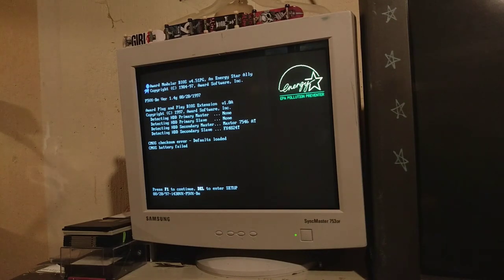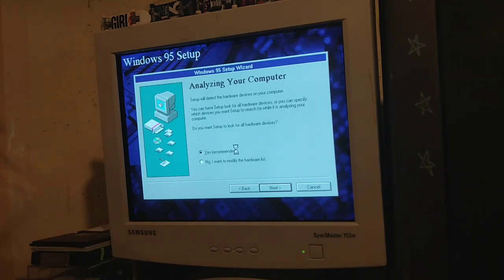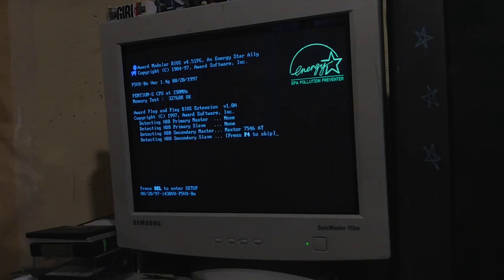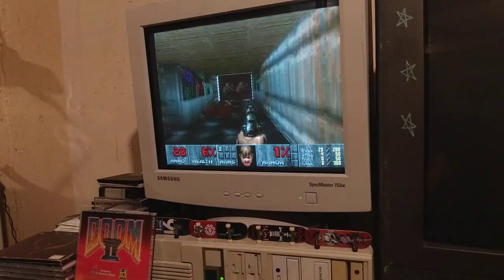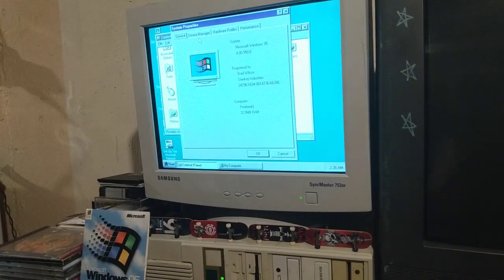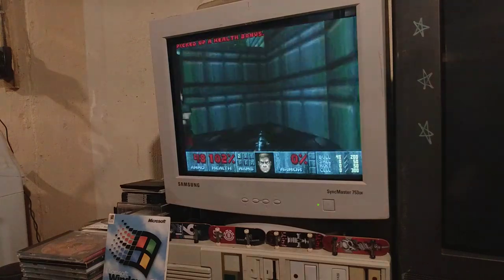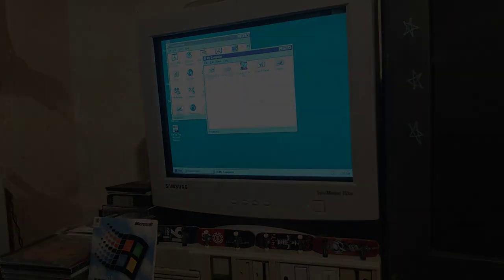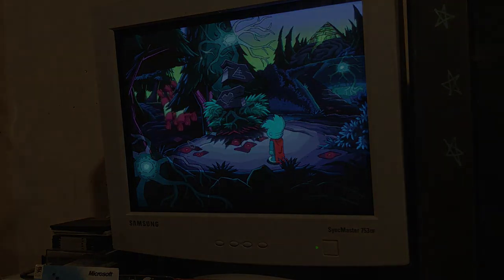Installing Windows 95 with the Boca Sound Expression!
In this video I go through the installation of Windows 95, as well as setting up the Boca Research se1440 and playing a bit of Pajama Sam 3!

System Specs :

- 32MB ram
- Intel Pentium-S 150mhz Processor
- Trident 9680 PCI EGA/VGA adapter
- Boca Research SE1440 sound/modem card
- Maxtor 7546 AT 520MB hard drive
- ECS P5VX-Be v1 4g motherboard
- one dead ol' Dallas clock chip

0:00 Introduction
0:50 Installing Windows
13:52 Failing to set up the sound card
18:58 Succeeding to set up the sound card
22:16 DOOM
28:10 Pajama Sam 3
32:13 Conclusion